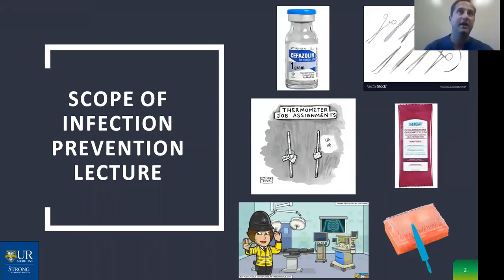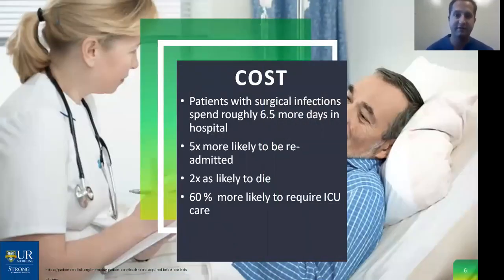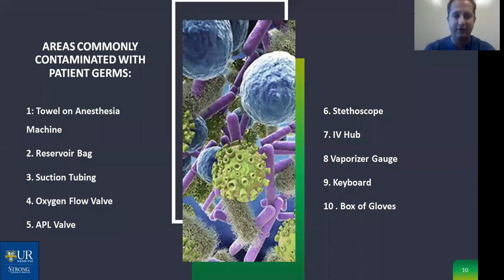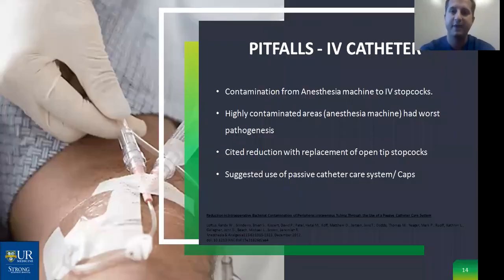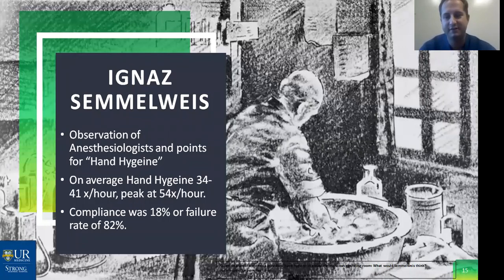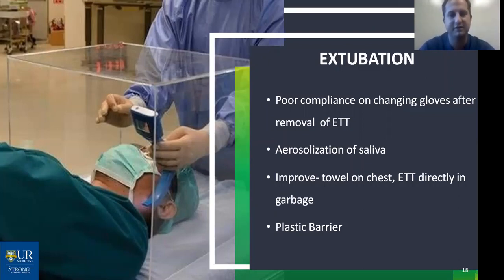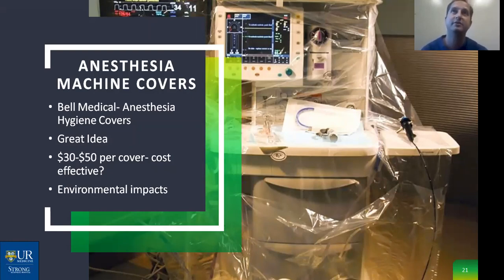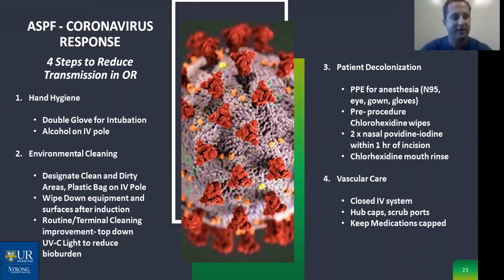Keeping it Clean: Infection Prevention Strategies with Dr. John Oehler, Pediatric Anesthesia Fellow